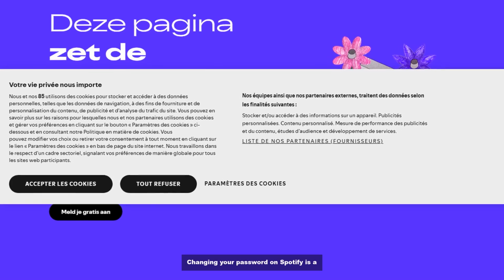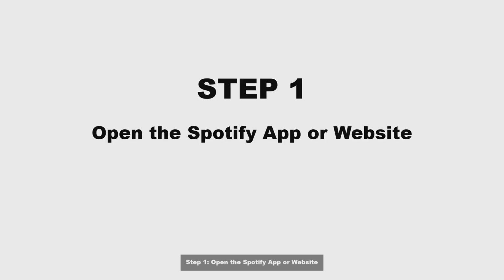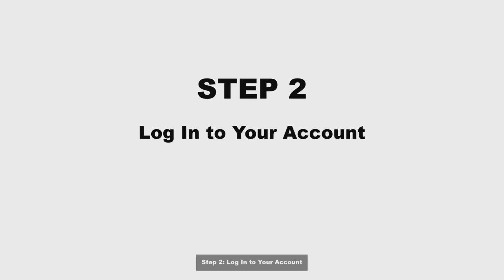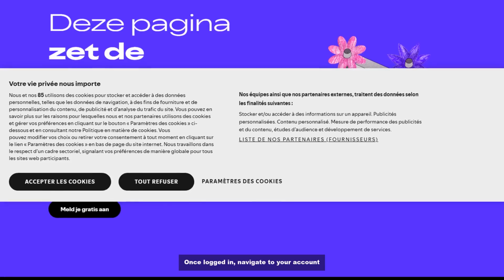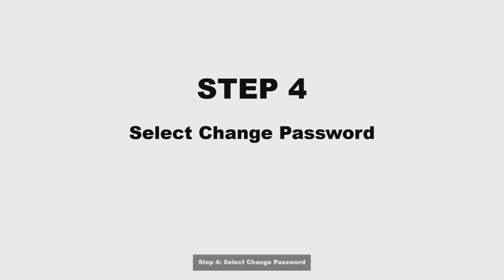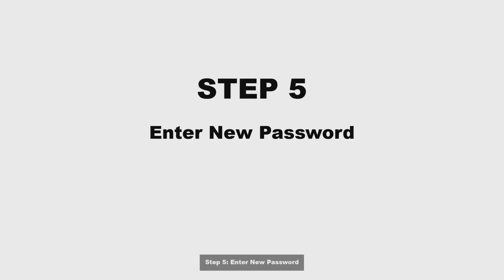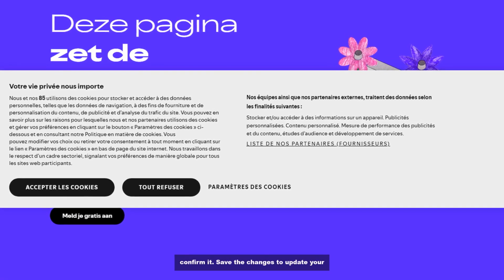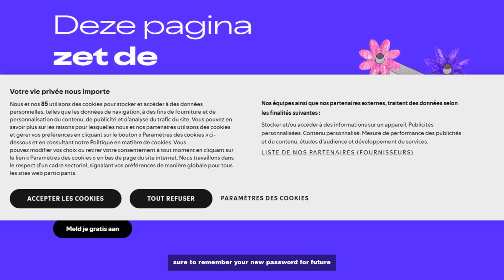How To Change Password On Spotify 2025 (2026)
In this video, we will guide you through the process of changing your password on Spotify in 2025. If you're looking for a quick and easy way to update your account security, you've come to the right place.